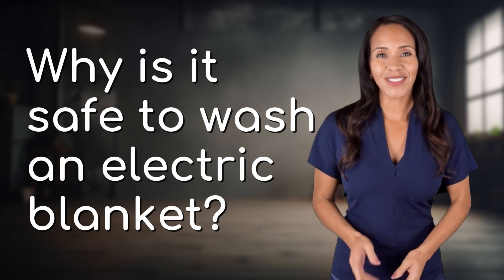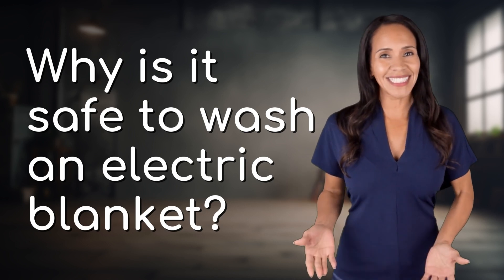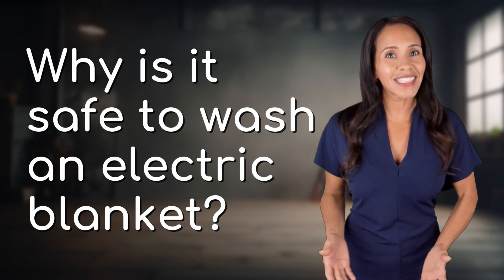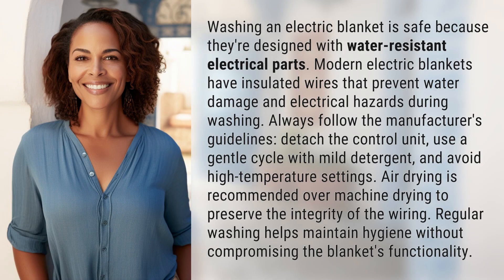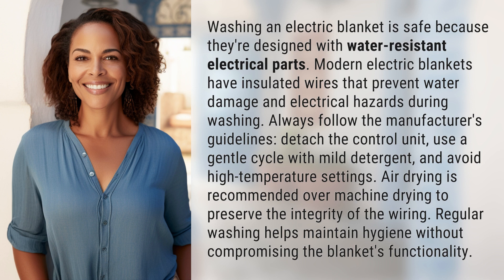Why is it safe to wash an electric blanket?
Keep it clean: The safe way to wash your electric blanket 👉 Wash Electric Blanket 👉 Learn why it's safe to wash your electric blanket and how to do it correctly to maintain hygiene and functionality. Follow these tips to keep your blanket clean and cozy without risking damage.

Laura S. Harris (2024, March 21.) Why is it safe to wash an electric blanket?
    🌐 AskAbout.video